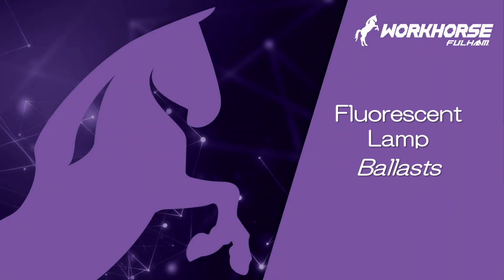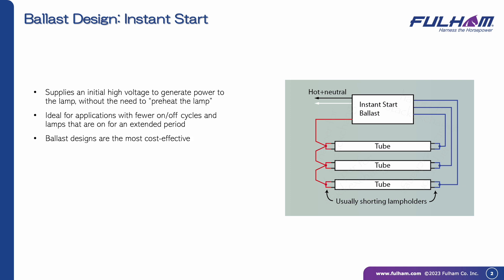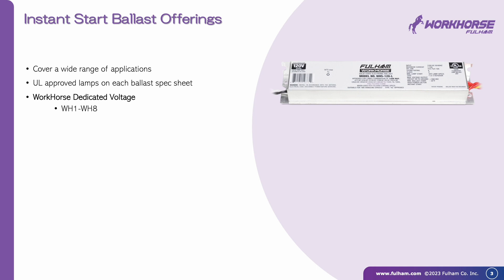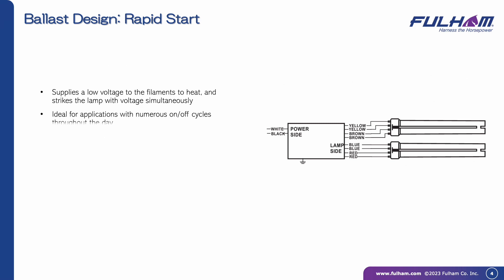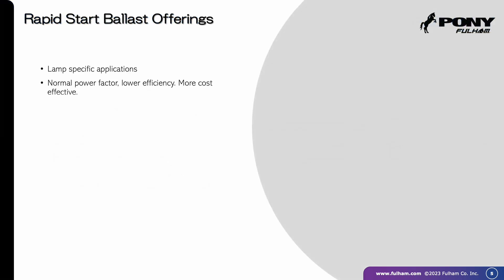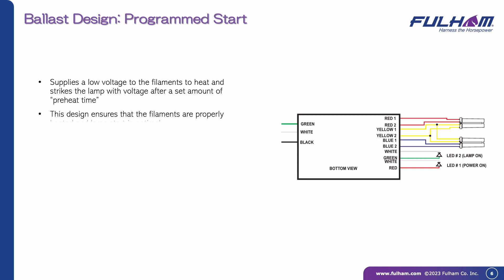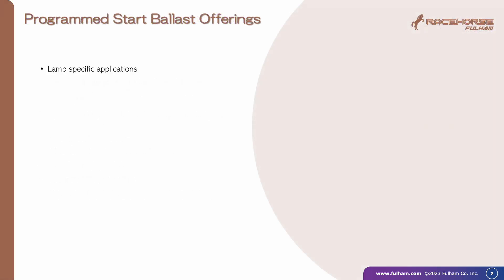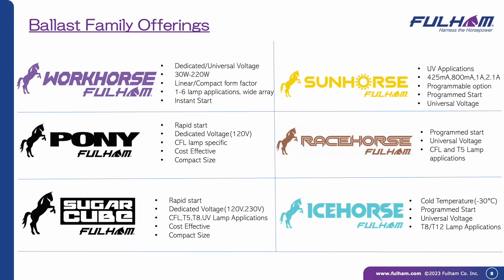Fluorescent Ballast Types EXPLAINED –– Instant Start, Rapid Start, Programmed Start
This video explains the differences between what Instant Start, Rapid Start and Programmed Start fluorescent ballasts do – and where they are best suited for which applications.

It also identifies which Fulham ballast families are included in each grouping.